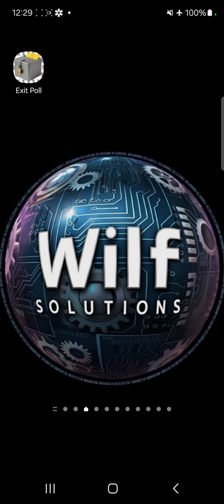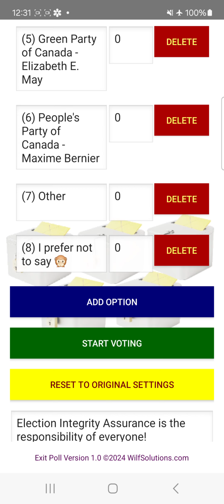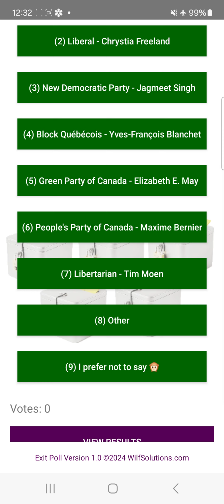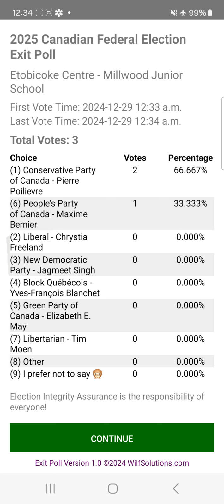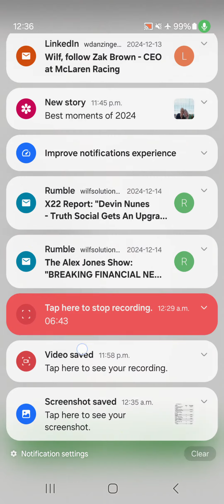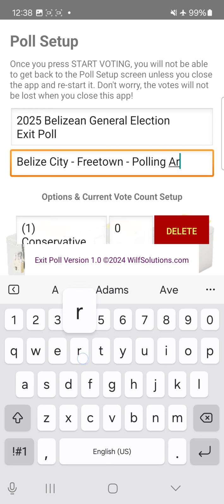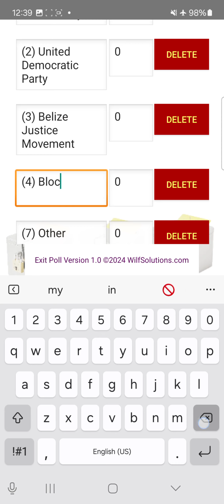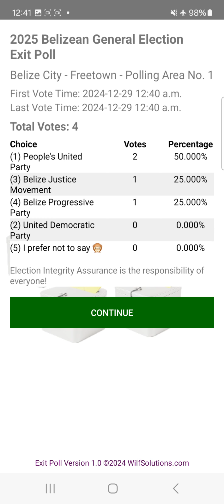Exit Poll - Android App Instructional Video